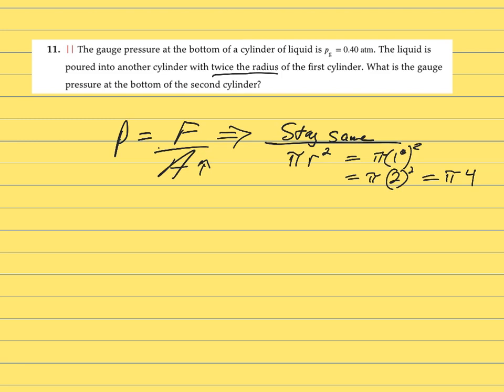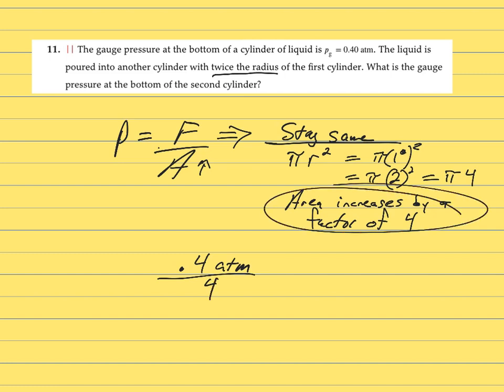Ch 13 Problem #11